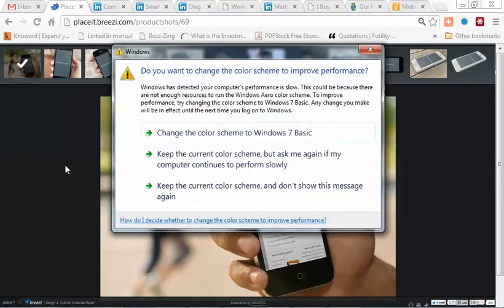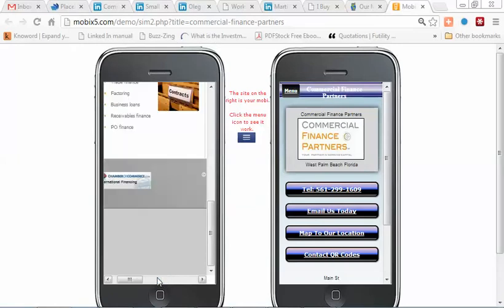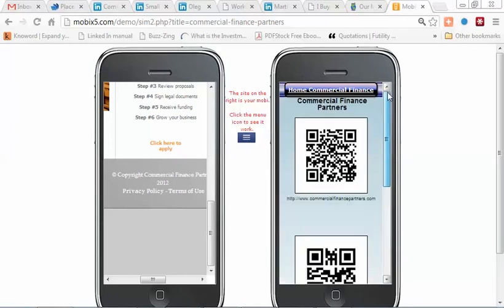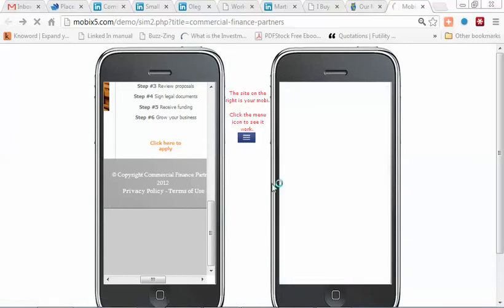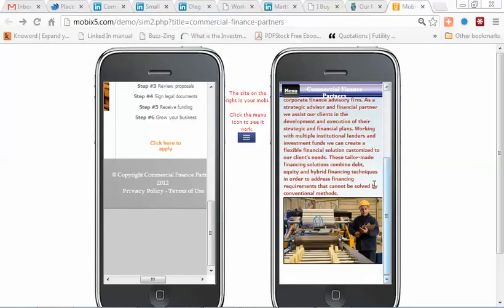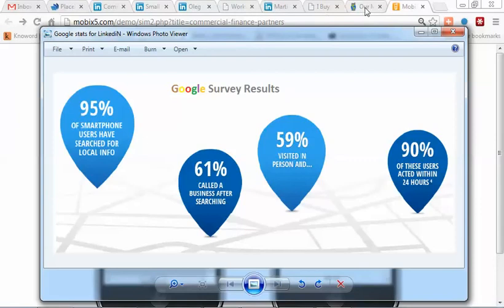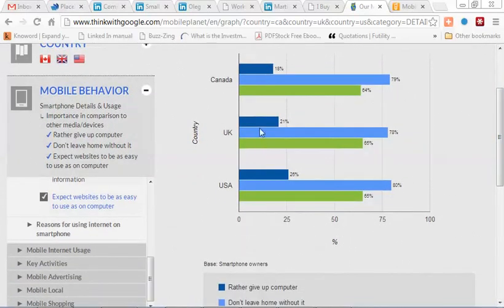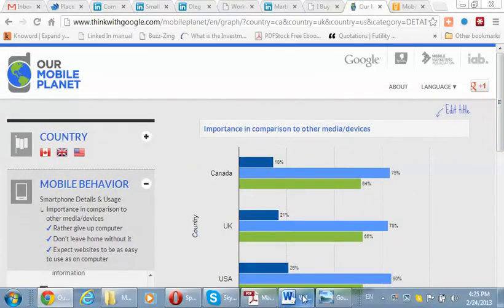Oleg Video I made for you.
Thanks
 Lin Ronald